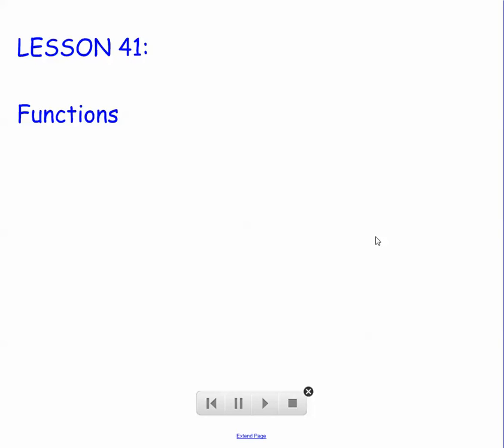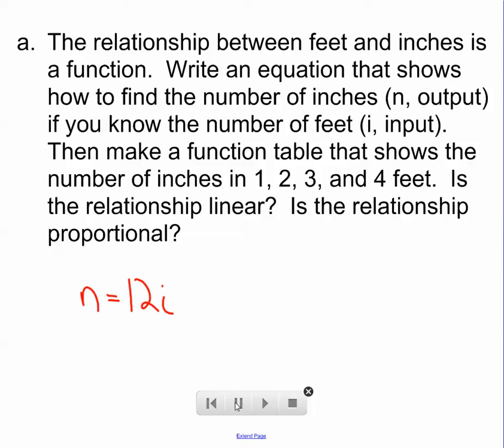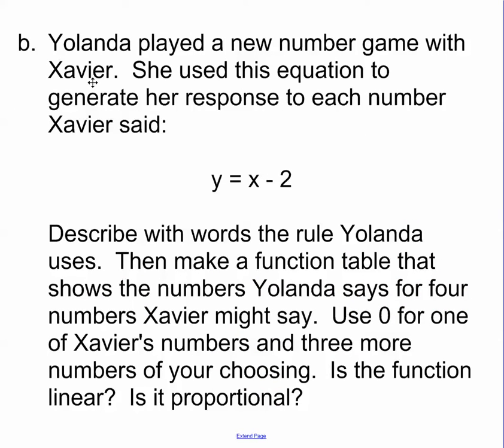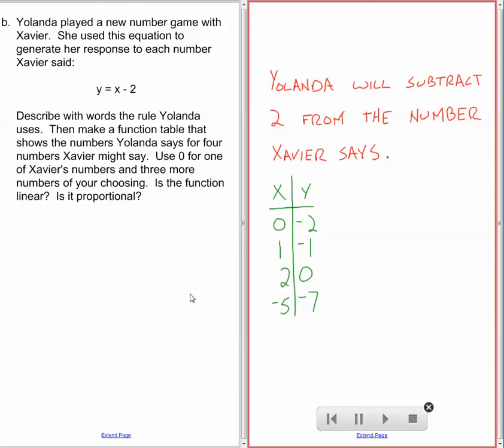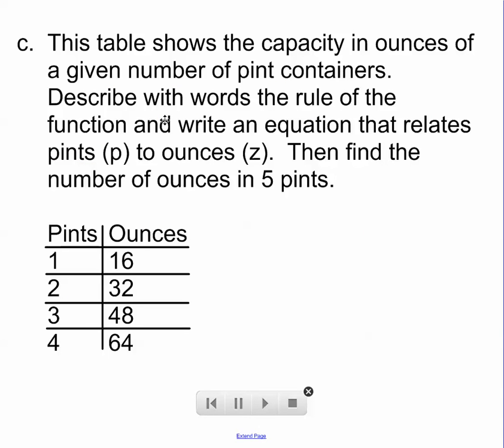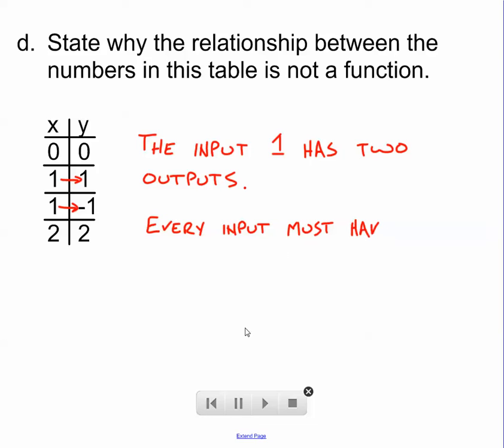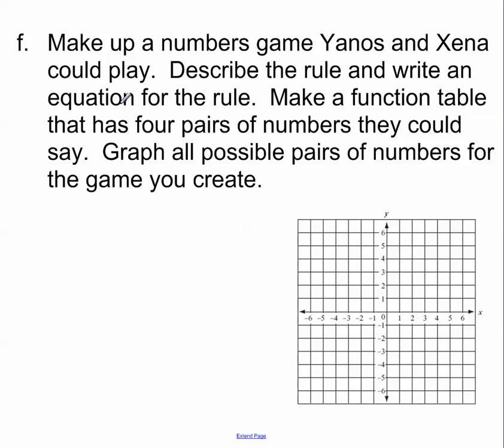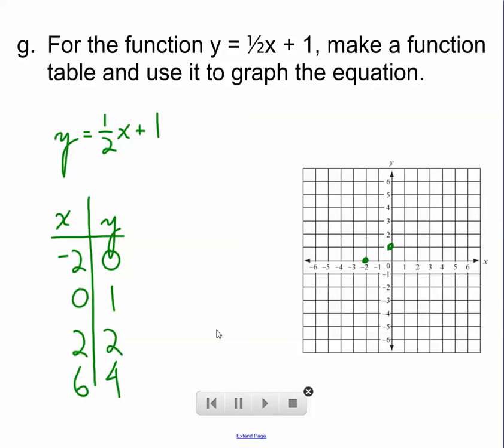Math 8: Lesson 41 (Functions)